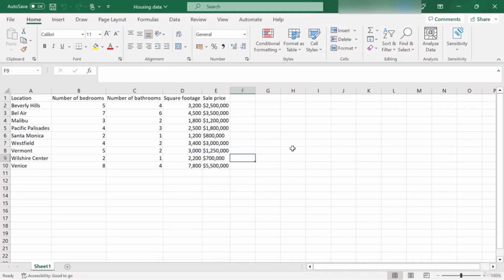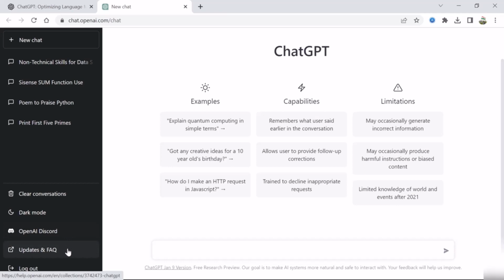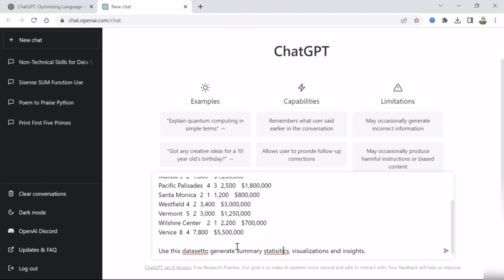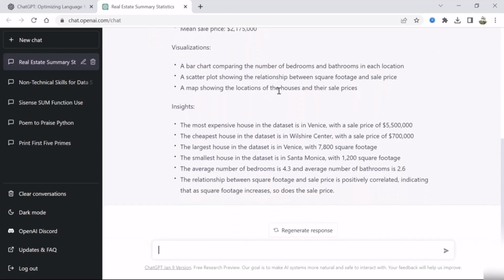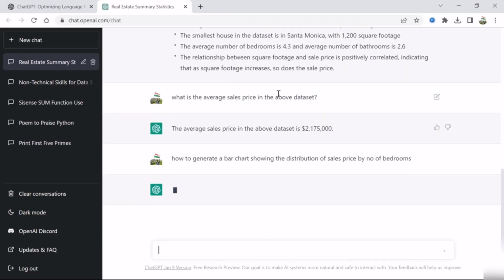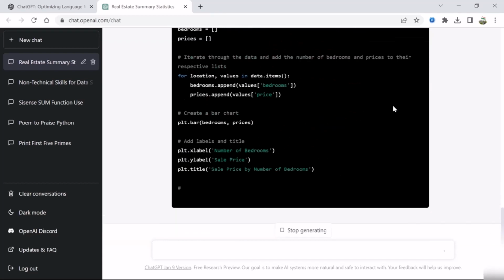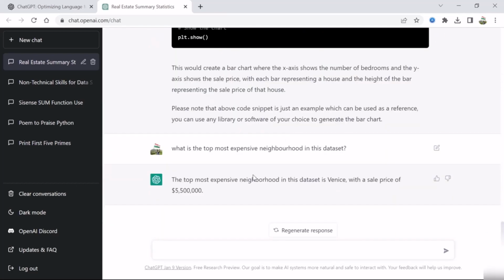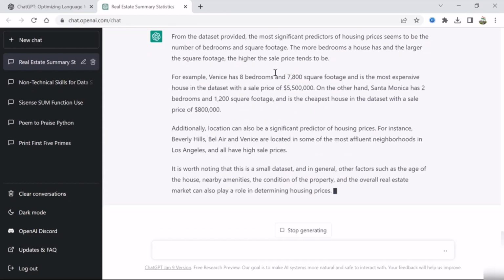ChatGPT - The Future of Data Science Course Video 2 || Data Exploration with ChatGPT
Learn how to effectively use ChatGPT as a Data Scientist and make the most of this revolutionary AI tool: ChatGPT

Introduction:
ChatGPT is a large language model chatbot developed by OpenAI. It is trained on a massive dataset of text and code and can generate human-like text in response to a wide range of prompts and questions. ChatGPT has been shown to be effective in a variety of tasks, including natural language processing, machine translation, and data analysis.

How ChatGPT Can Be Used in Data Science
ChatGPT can be used in a variety of ways to improve data science workflows. For example, ChatGPT can be used to:

Generate text descriptions of data
Identify patterns in data
Generate hypotheses about data
Create visualizations of data
Write code to analyze data

Advantages of Using ChatGPT in Data Science
There are several advantages to using ChatGPT in data science. ChatGPT is:

Fast: ChatGPT can generate text, identify patterns, and create hypotheses much faster than a human data scientist.

Accurate: ChatGPT is trained on a massive dataset of text and code and is, therefore, able to generate text, identify patterns, and create hypotheses that are more accurate than those generated by a human data scientist.

Cost-effective: ChatGPT is a free tool, which makes it a cost-effective way to improve data science workflows.
Disadvantages of Using ChatGPT in Data Science

There are a few disadvantages to using ChatGPT in data science. ChatGPT is:

Not always accurate: ChatGPT is trained on a massive dataset of text and code, but it is still not always accurate.

Can be biased: ChatGPT is trained on a massive dataset of text and code, which may contain biases. These biases can be reflected in the text that ChatGPT generates.

Not always creative: ChatGPT is trained on a massive dataset of text and code, but it is not always creative. ChatGPT can generate text that is accurate and informative, but it may not always be creative or original.

Conclusion:
ChatGPT is a powerful tool that can be used to improve data science workflows. ChatGPT is fast, accurate, and cost-effective. However, ChatGPT is not always accurate and can be biased. Data scientists should use ChatGPT with caution and be aware of its limitations.